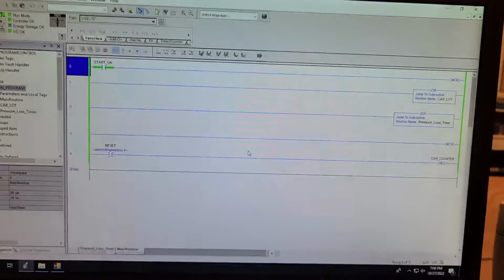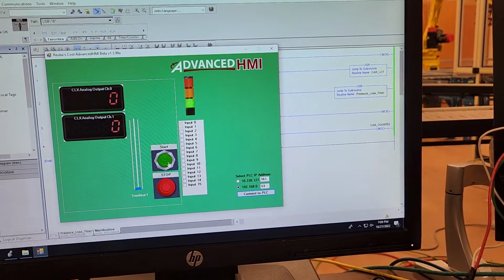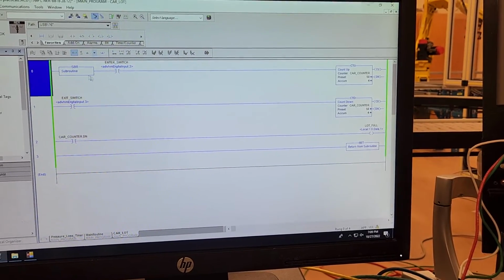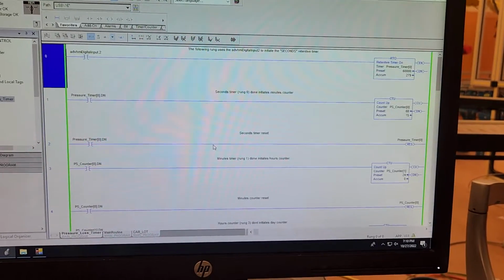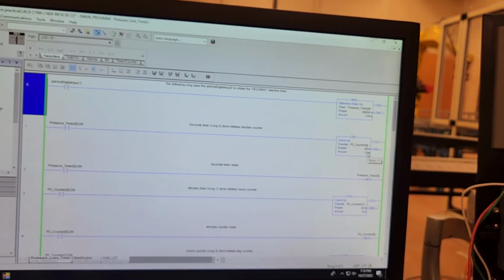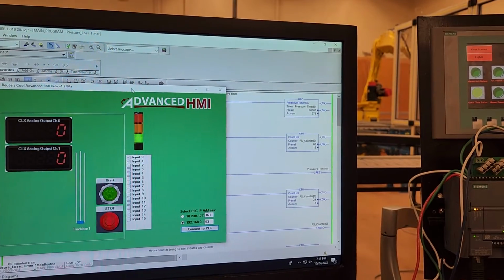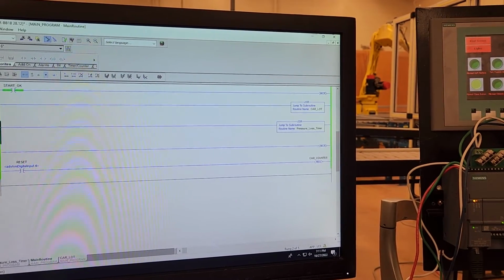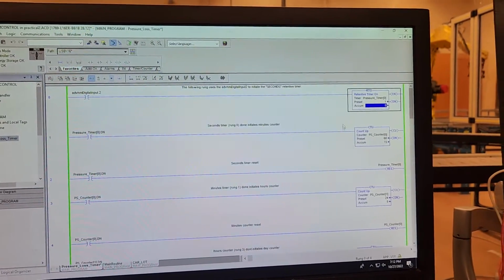PLC programming - timer subroutine